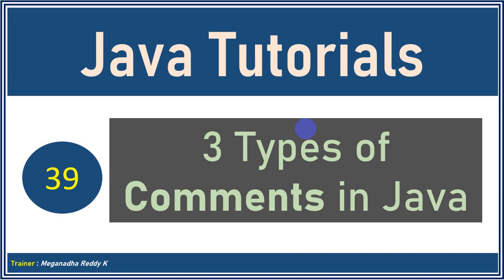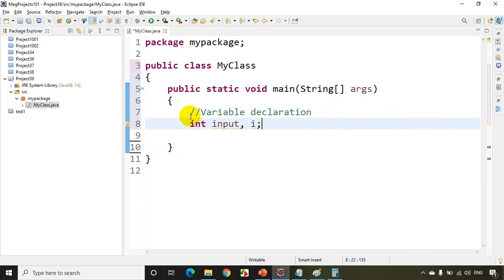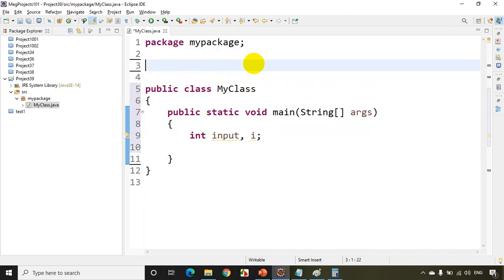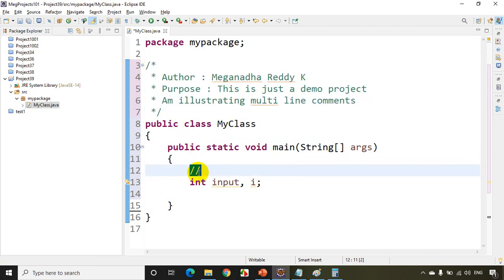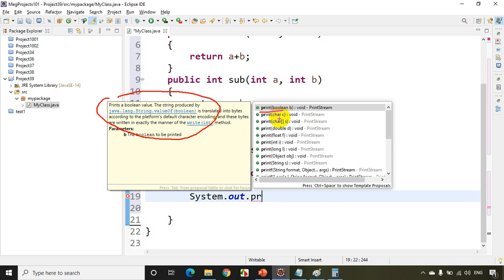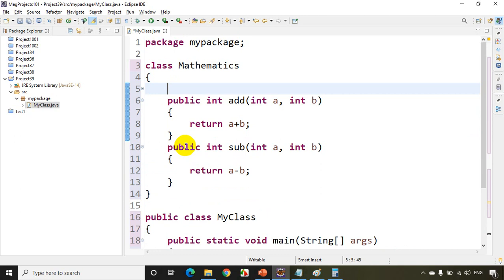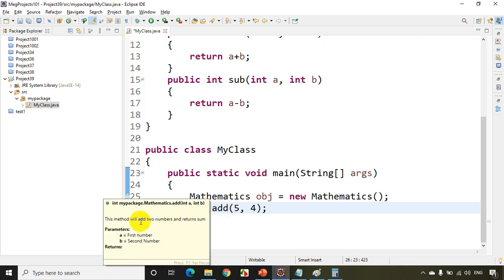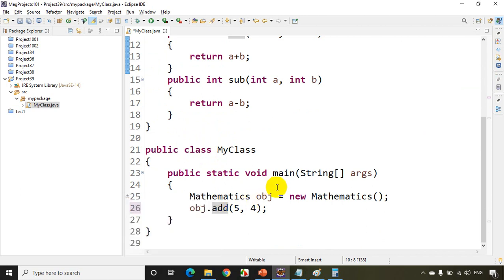Java Tutorials : Types of Comments in Java #39